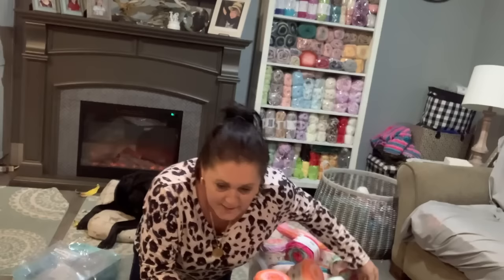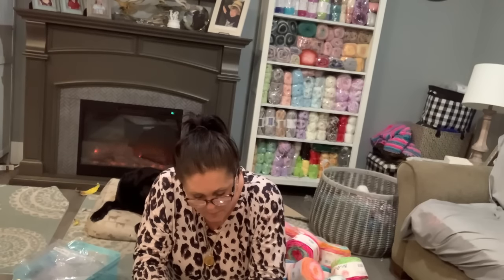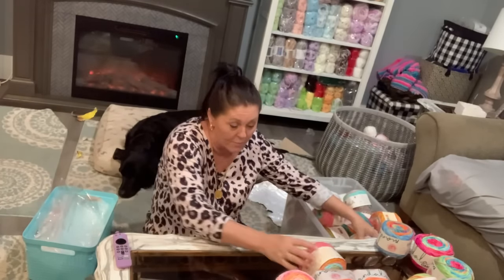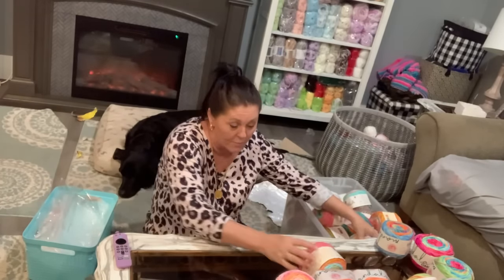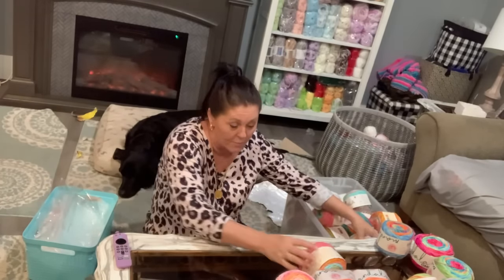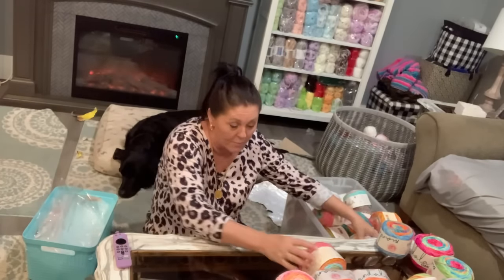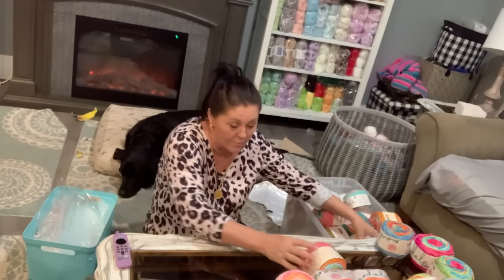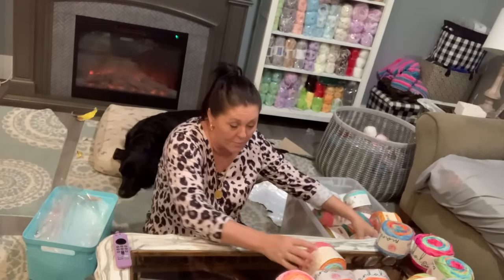02/23/24 Let’s Hangout While I Bag Up Lion Brand Mandala Cakes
Part 4 Boggy Creek

BLANKET SIZE:The specifications are the following :            Afghans: Afghans can be crocheted or knitted and should bvve 35-40 inches wide by 40-50 inches long
Deadline January 31,2023

Deadline January 31,2023

Boggy creek, Christmas blanket by Angela
Musician: AlexiAction
Musician: Grand a n
 Project
Musician: @iksonmusic
Musician: @iksonmusic

el yyyytMusic: Sunny
Musician: @iksonmusic
watch?v=-wKz0Bac-hk&t= Music: Dear Autumn
Musician: @iksonmusic